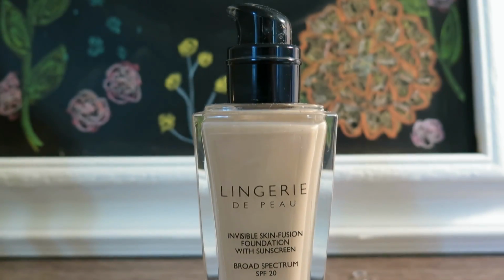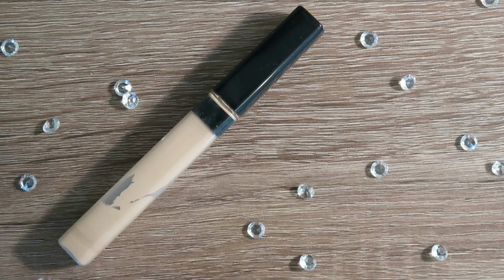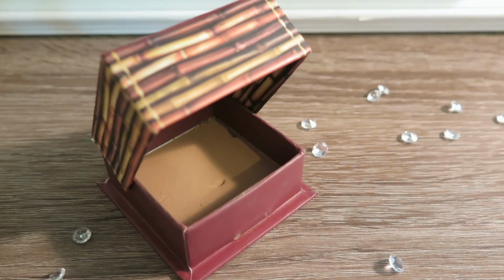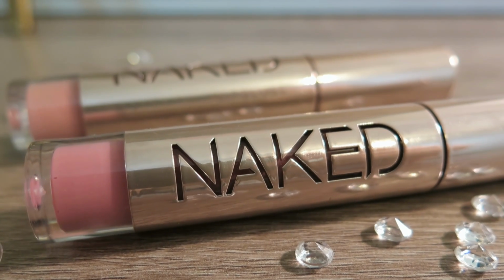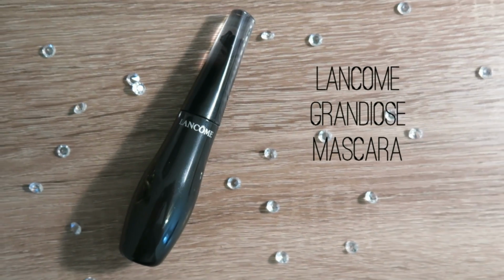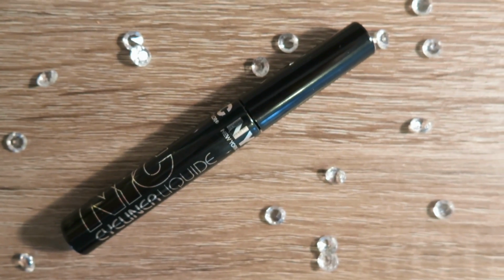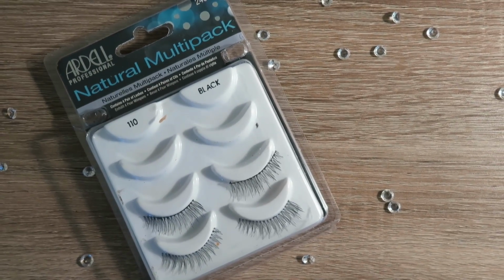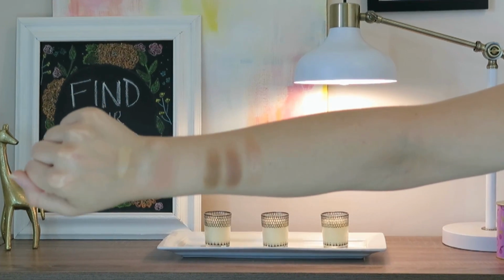Current Beauty Favorites | Mid 2016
As of May 2016 these are my current makeup / beauty favorites! AKA my RIDE or DIE products, they always have my back! Hope you guys are doing well and as always THANK YOU endlessly for watching & supporting my channel.

Products Mentioned:
Guerlain Invisible Skin-Fusion Foundation in shade 02
Maybelline Fit Me Concealer in shade 15 Fair
Urban Decay Naked Lip Gloss in Lovechild and Walk of Shame
NYX Lip Liner in Natural and Ever
NYC Liquid Eyeliner in Extreme Black
Benefit Hoola Bronzer
Becca Cosmetics Shimmering Skin Perfector in Champagne Pop
Ardell Natural Lashes in style 110

*Watercolor floral graphics featured in the video are from the amazing shop Create the Cut on Etsy
*Alphabet letter graphics are from the shop Sister Pixel (my shop)

You are MEGA loved.